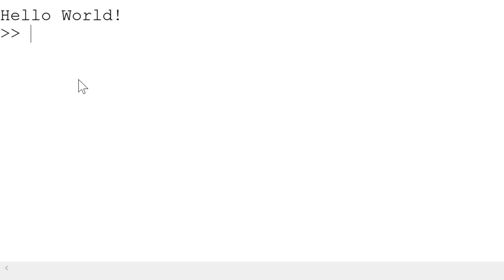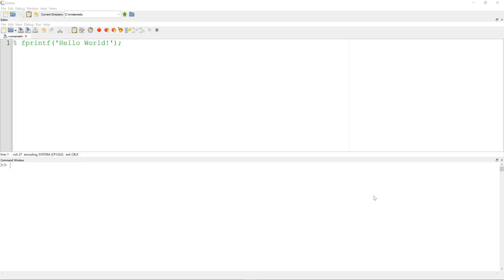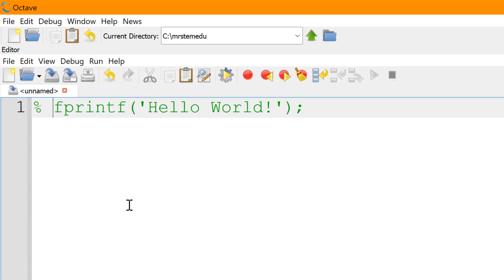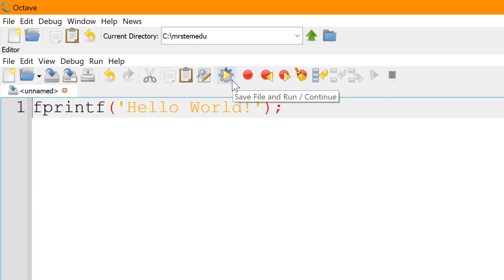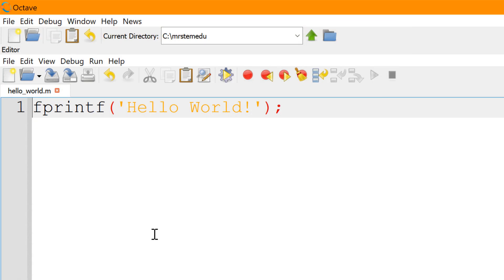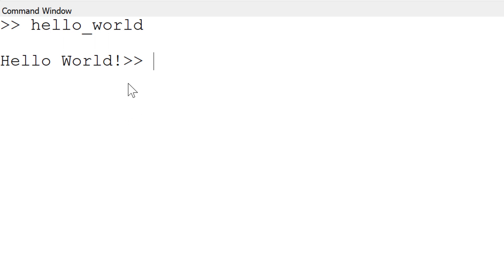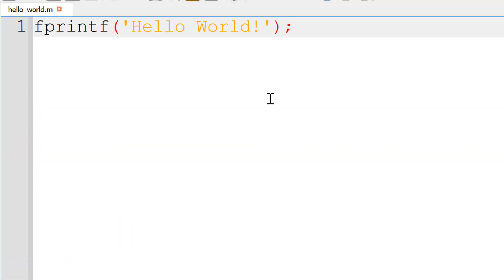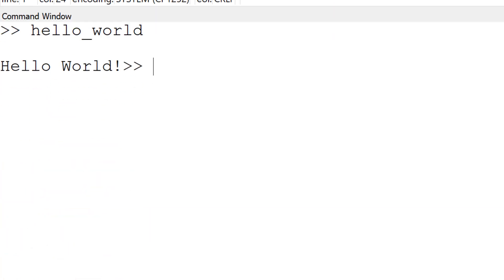Octave Tutorial #22: Display "Hello World!" in GNU Octave and Matlab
Matlab/Octave tutorial to display the simple text "Hello World!" in GNU Octave and Matlab.

Other Octave Tutorial Videos:

1. Getting Started for Absolute Beginners

2. Variables for Absolute Beginners

3. Vectors for Absolute Beginners

4. Matrices and Indices for Absolute Beginners

5. Matrix Operations for Absolute Beginners

6. Scatter and Line Plotting for Absolute Beginners

7. First 5 Things to Do For Productive Working Environment

8. Writing Scripts and Functions for Absolute Beginners

9. Save/Load Variables in Workspace and Use Variable Editor for Absolute Beginners

10. Plot different types of plots for Absolute Beginners

11. Conditional Statements for Absolute Beginners (Letter Grade Assignment)

12. For Loop Statements for Absolute Beginners (BMI Calculation)

13. Big Data Analytic Basics

14. While Loop Statements for Absolute Beginners (Countdown Timer)

15. Display Even or Odd Numbers Only

16. Plot Multiple Curves in Same Figure

17. Common Errors and How to Fix

18. Learn GNU Octave in 1 hr 30 min

19. Solve Polynomial Equations

20. Polynomial Curve Fitting

21. Make Animation

22. Solve Ordinary Differential Equations

23. Plot Square Wave Functions

24. Plot Solution of Laplace's Equation

25. Quit Infinite Loop